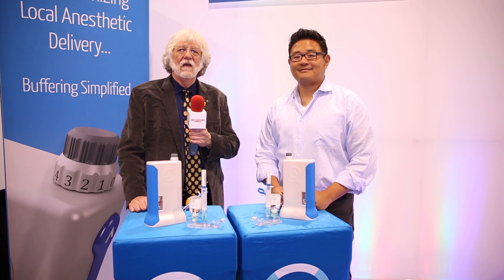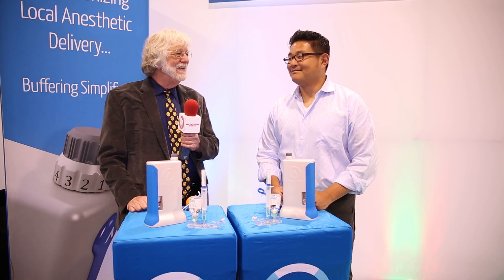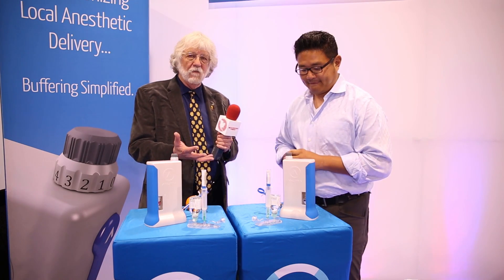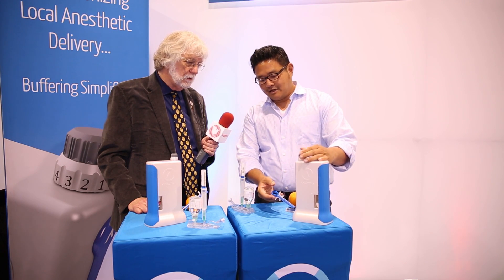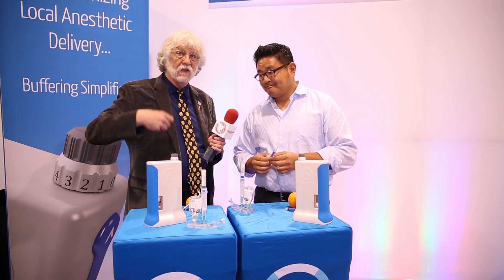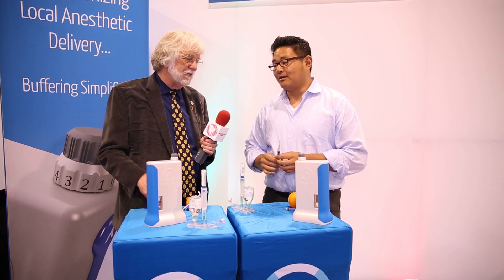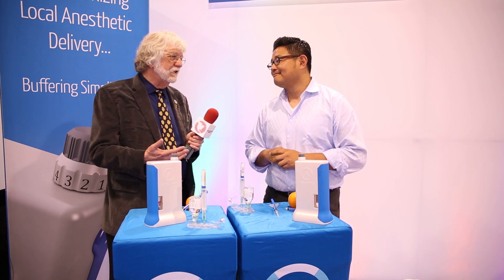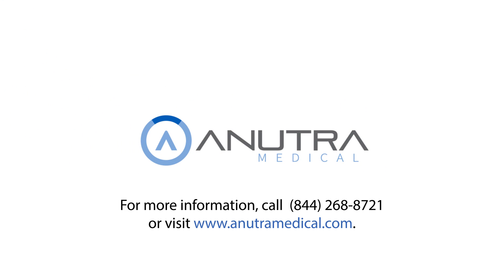Local Anesthesia Buffering Simplified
Edmond Suh, DDS, Wake Forest, NC discusses the Anutra system and it’s ease of use with Dr. Paul Feuerstein, Technology Editor of Dentistry Today.